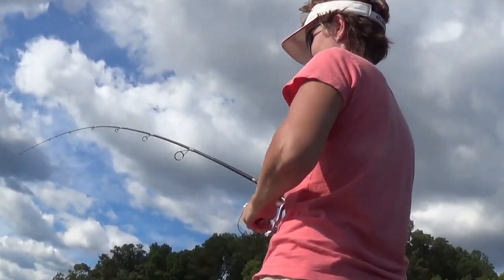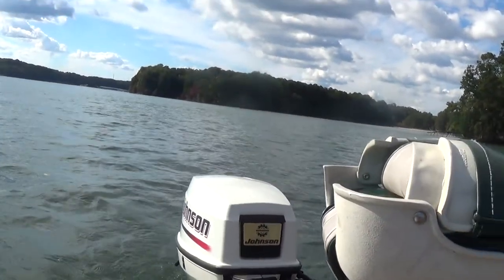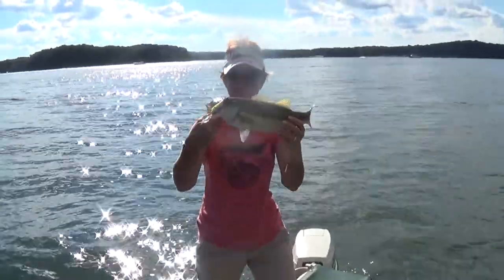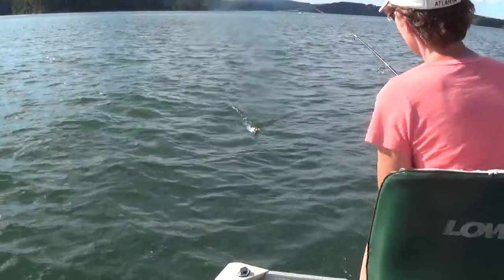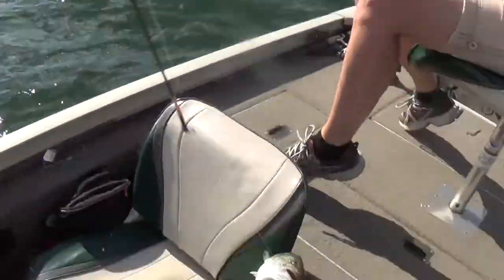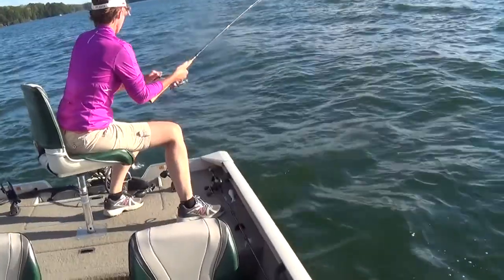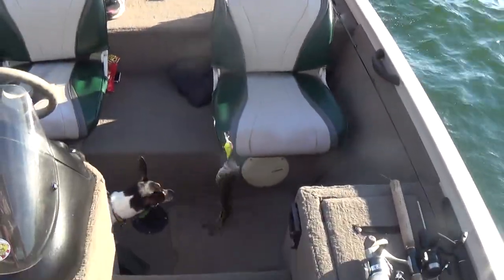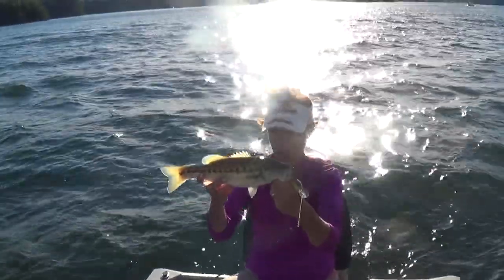Trolling Crankbaits for Afternoon Bass